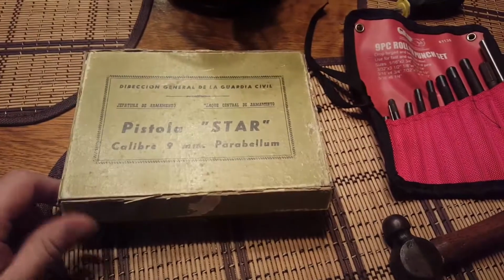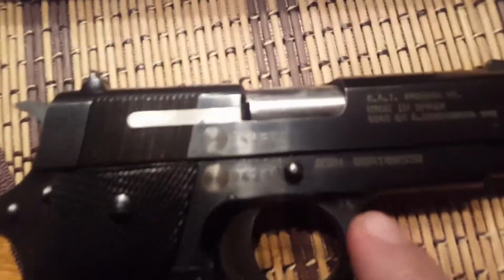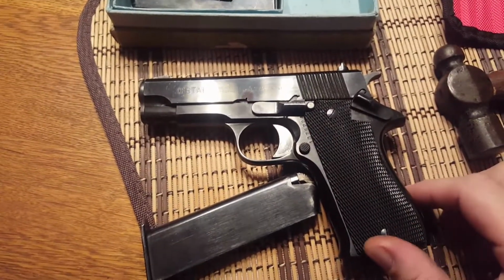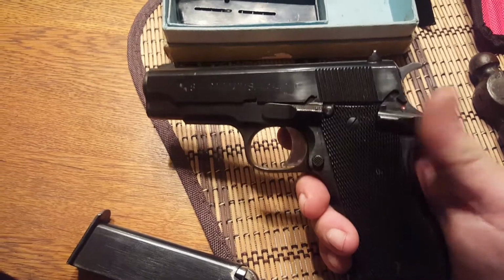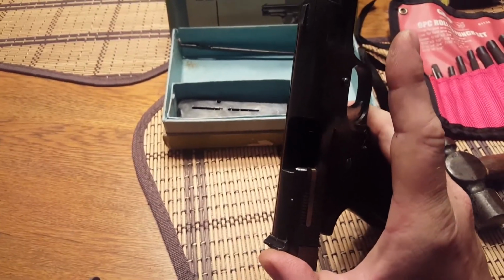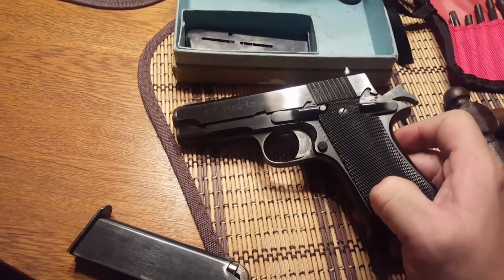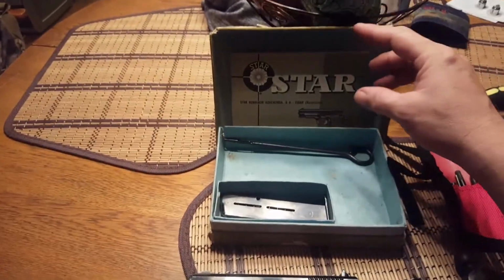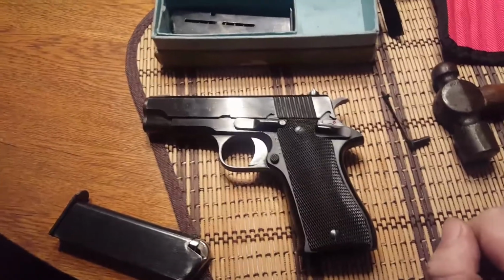Star BM9 From J&G Sales & magazine disconnect safety removal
Just wanted to show what you get from J&G Sales when you order a star BM 9 with the hand select option. I got an excellent example with nearly no wear. The bore is shiny as new.